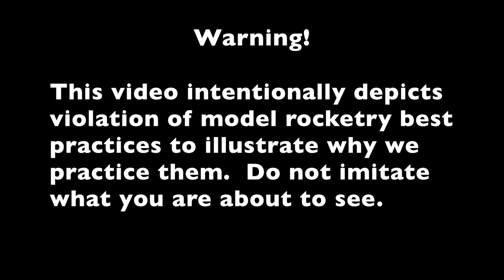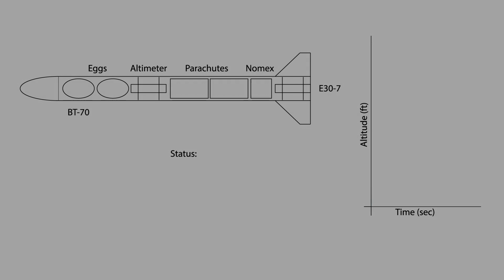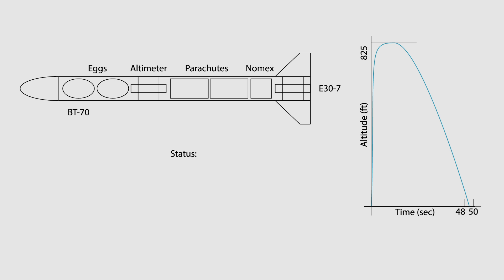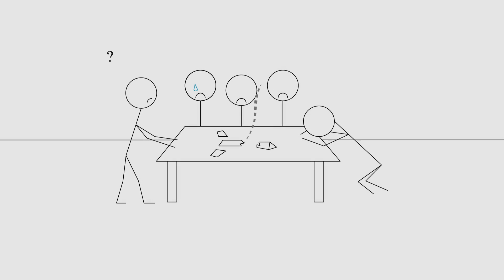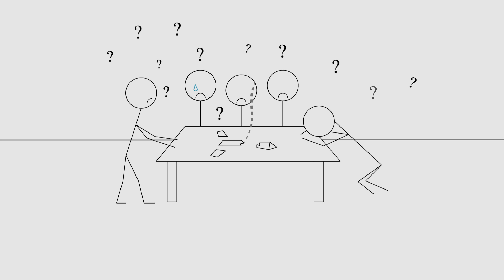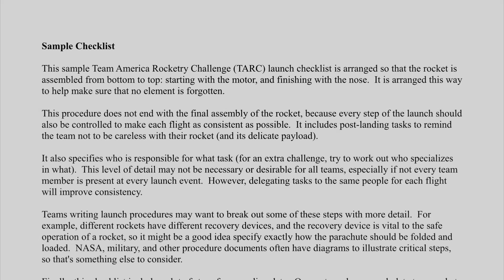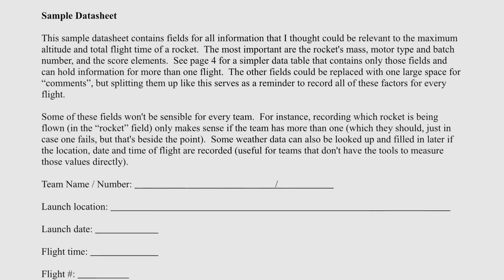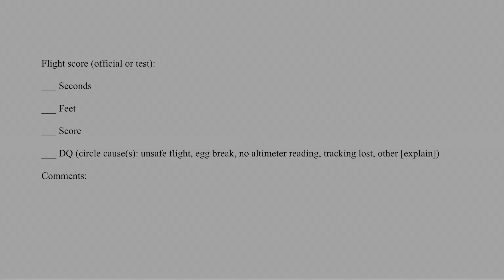So You Want to Be a Rocketeer: How (Not) to Fly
By Jim Clark, 2014 May 04

This video is for showing model rocketeers why aerospace engineers use launch procedures and datasheets to better control their launches (for rocket competitions, being able to precisely control and record every aspect of every launch is key to victory).  It also shows some sample forms that are suitable for model rocketeers.  The forms shown in the video will be linked here when they are uploaded online.

For more information on the "So You Want to Be a Rocketeer" series, check out "So You Want to Be a Rocketeer: Design and Construction" which is the main video in the series.

Credits and Thanks:

Creator, Actor, Voice: Jim Clark

Course instructors: Graham Ramsay and Dave Custer

Technical advice from Aaron Clark, Youssef Marzouk, and Bill Litant